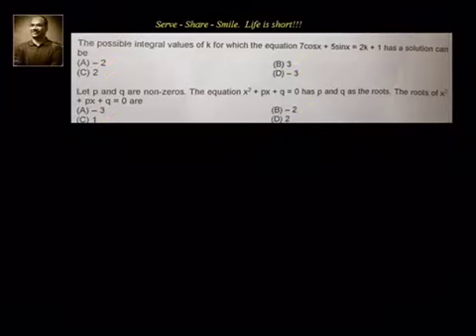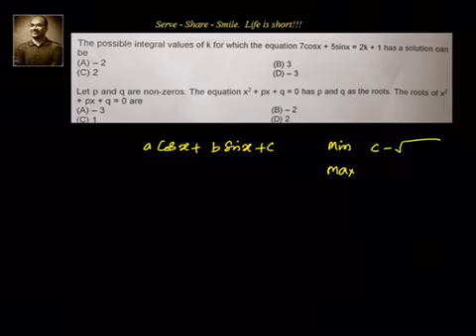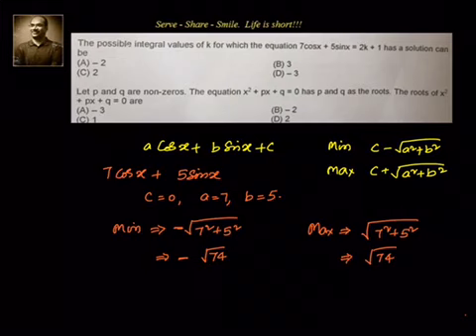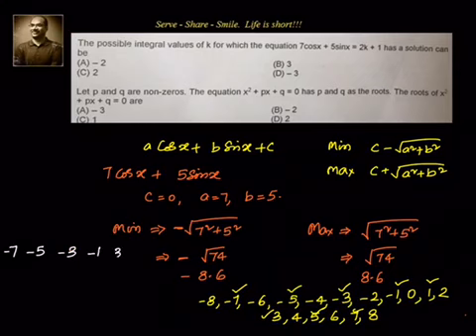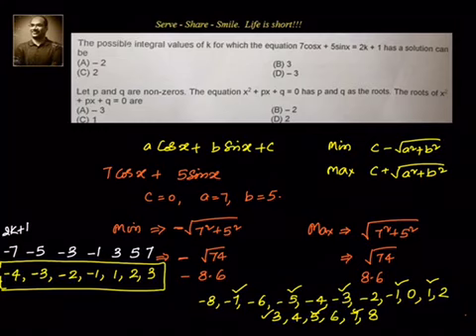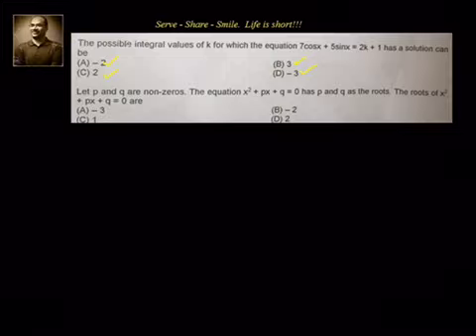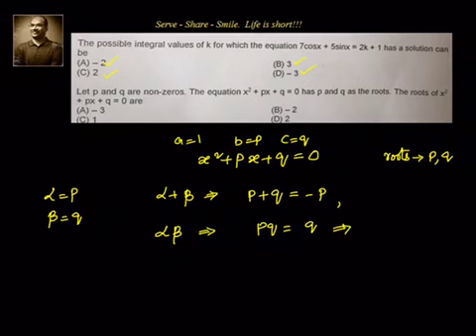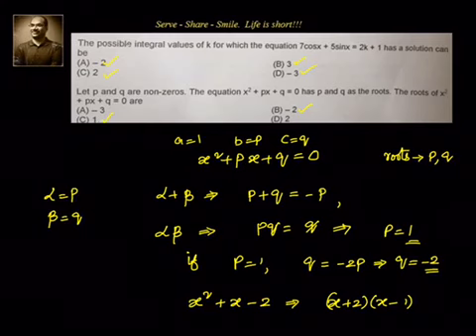FTRE 2017- Paper 2- prob 29, 30- Trigonometry, Polynomials